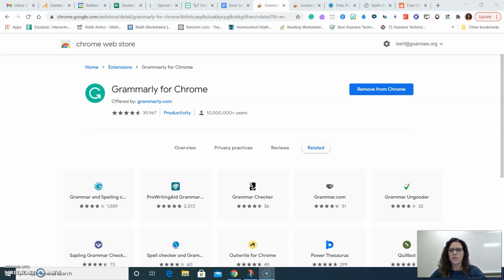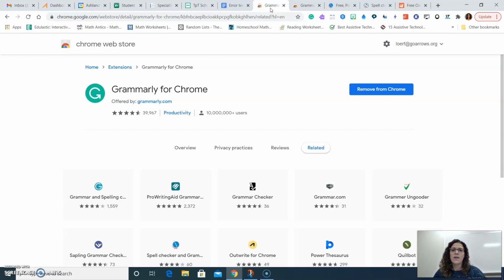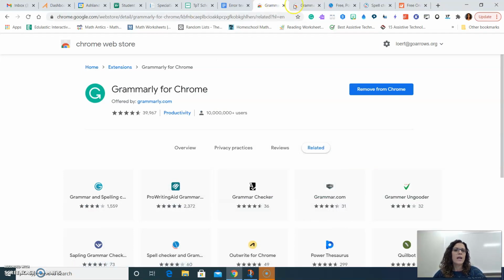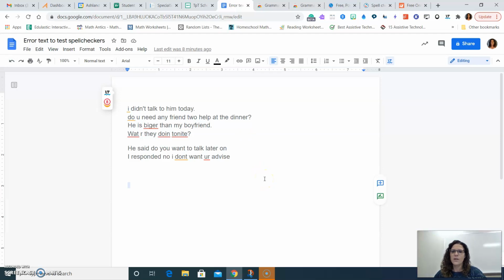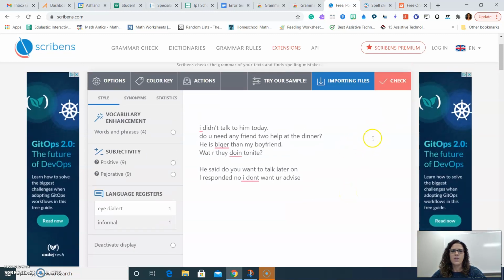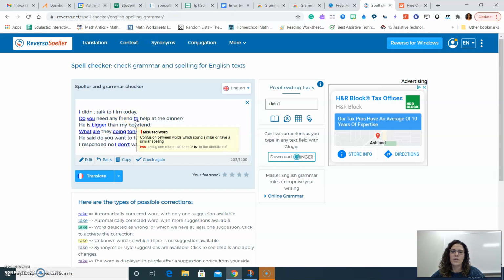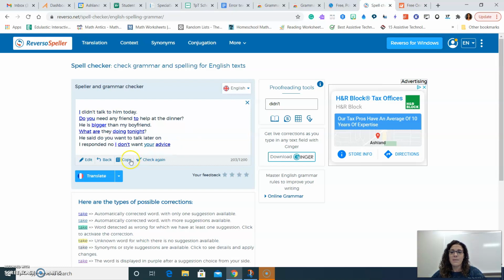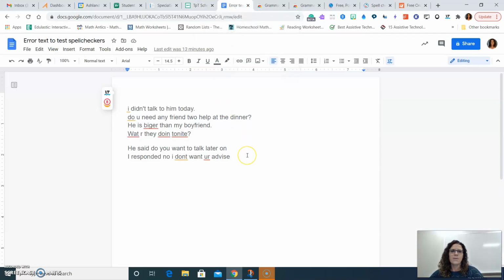Spelling & Grammar Checking Tools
This video explores various free spelling and grammar checkers that can be used with google chrome or online.  They include Grammarly Extension for Chrome, Spelling Checker- Language Tool Extension for Chrome, Scribens web-based tool ReversoSpeller web-based tool and SpellCheck24 web-based tool